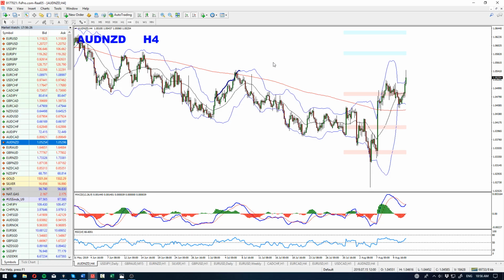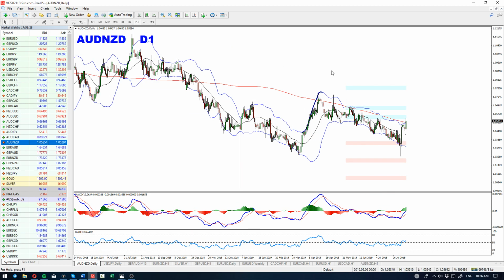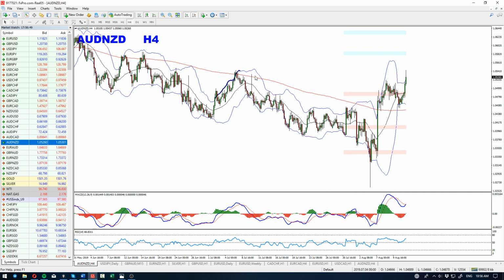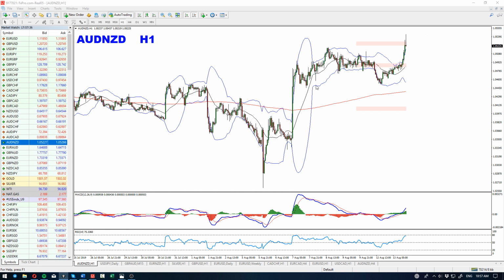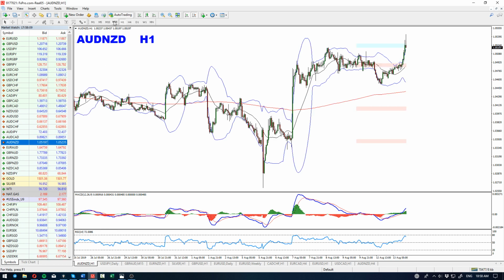Forex Daily Trading Idea - August 13th 2019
Forex Daily Trading Idea  - August 12th 2019 -  By Vladimir Ribakov

Traders Academy Club presents – Forex Daily Forecast And Ideas

The video is created by Vladimir Ribakov, a full-time trader & mentor in Traders Academy Club.

Join me in my totally Free Telegram Channel For The Community to enjoy trading ideas, setups, articles, videos and lots of educational materials in trading Forex –

► Daily Trading Ideas:

The pair \ instrument that I analyse and cover in this video –

AUDNZD

You can ask your preferred pairs so I can reply and help you.

⁉️ ⁉️ What technical analysis methods and what indicators do I use?
I make my trading analysis and trade my trading setups based on market money flow and price action relying on the cycles and the trends. I use Fibonacci Expansion and Fibonacci retracement and much more. I watch for trend lines, support and resistance level as well. I set my trading directions and lay down a plan for the upcoming week. At that point I’m following the directions and looking for trading setups.
You can execute the actual trade once you get a trading setup. That could be a manual setup or any software (I’m using Forex Triple B, Forex sRs Trend Rider 2.0 , Forex Crystal Ball and the Divergence University). I teach ALL my trading techniques in Traders Academy Club.

I use Meta Trader 4 (MT4) for my videos as it’s a very popular and convenient trading platform to work with. Meta trader 5 (MT5) is also a platform you can trade my ideas.

I’ll teach how to trade forex the right way! If you are serious and desired to become a successful trader, you need the right mentor next to you and you need to be in the right community. Join us. Thank me later.

Feedback from my members –